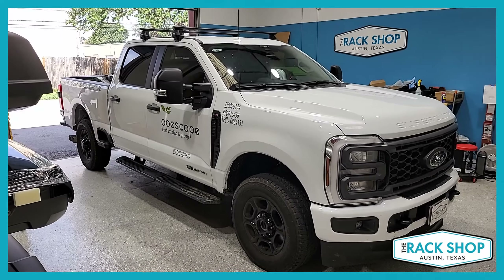2017-2025 Ford Super Duty Crew Cab Thule Wingbar Evo Clamp Complete Roof Rack | The Rack Shop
A quick video of the Thule WingBar Evo Clamp complete Roof Rack on a 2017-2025 Ford Super Duty Crew Cab w/ a bare roof.

for more details, pricing, and easy ordering.